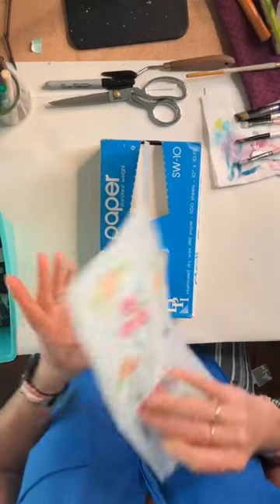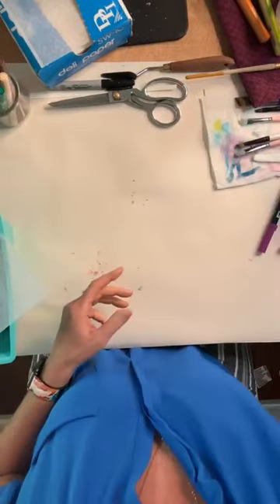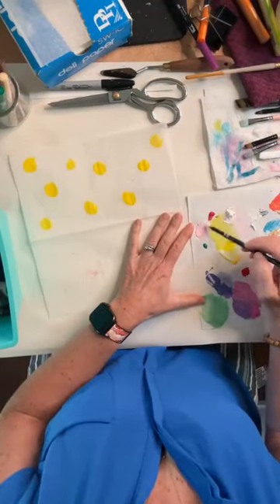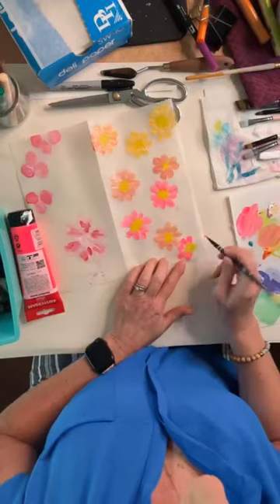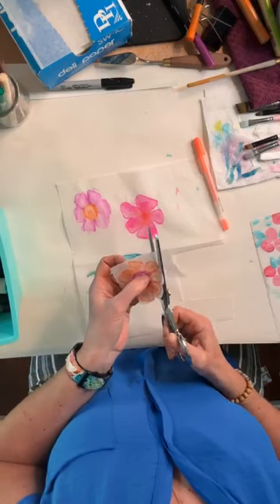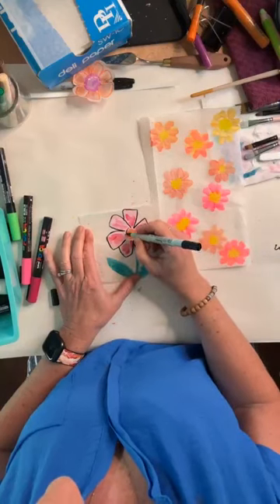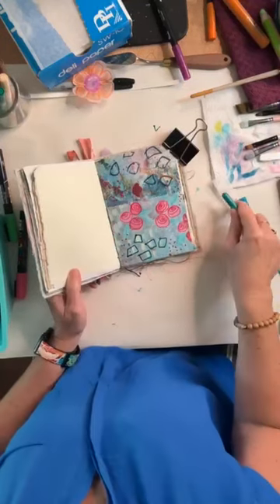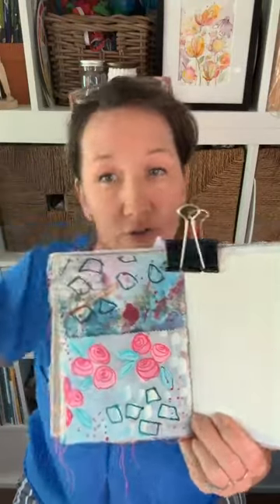Deli paper pockets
Welcome to Art Snacks. In this tutorial I show you a really simple way to use one of my favorite things, deli paper, to make a pretty pocket in your art journals.

ART SNACKS - A 30 minute tutorial every Monday at 12:30pm EST

Interested in the monthly prompt list to spur on your creativity? Head over to my website to find all the monthly information.

Are you on my newsletter, so you get my 21 Art Journaling Prompts each month?